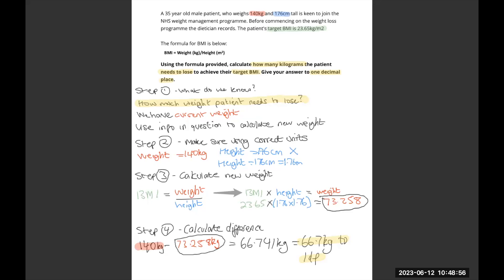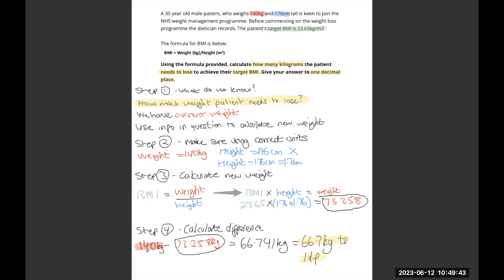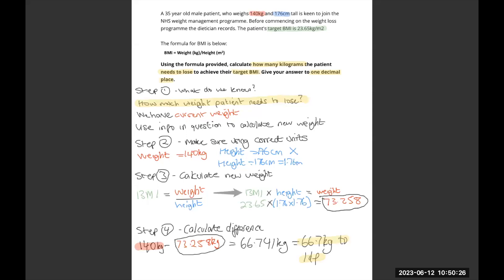Question 20/40 (BMI)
Using BMI to calculate target weights is a common GPhC question, I hope you find this example useful for your revision

You have a BMI and a height, use this to calculate target weight

original weight - target weight = weight patient needs to lose